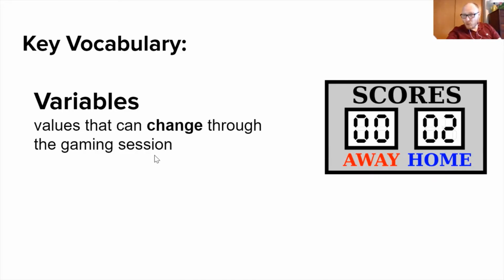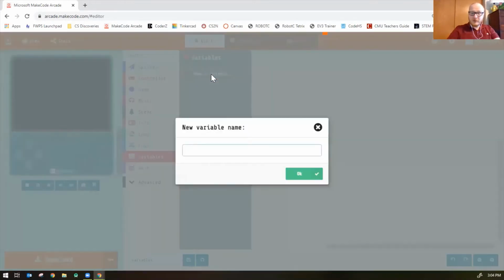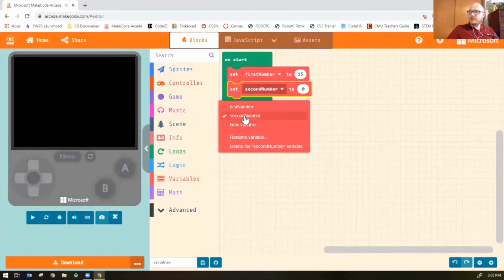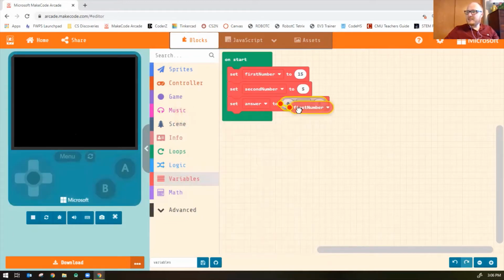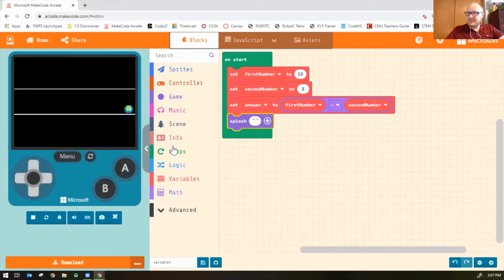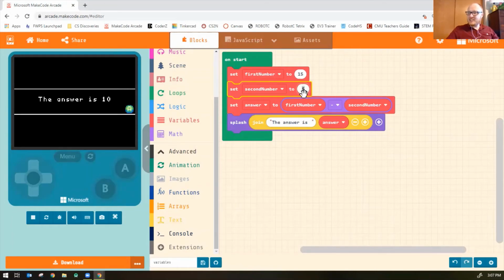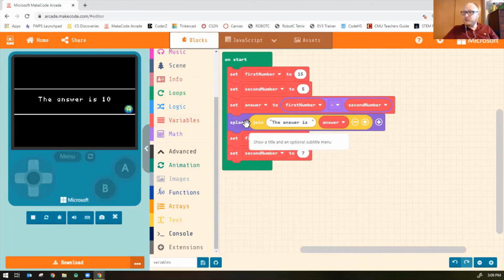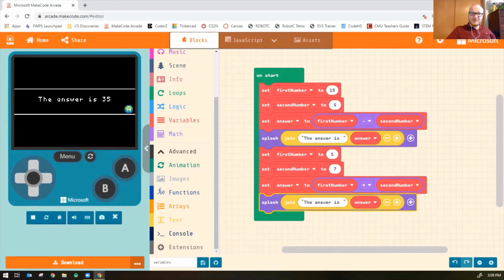Variable Math in MakeCode Arcade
Learn how to make variables in MakeCode Arcade, then use them in math equations!